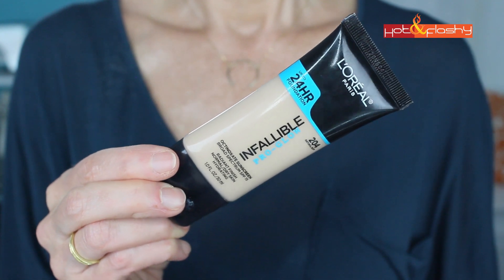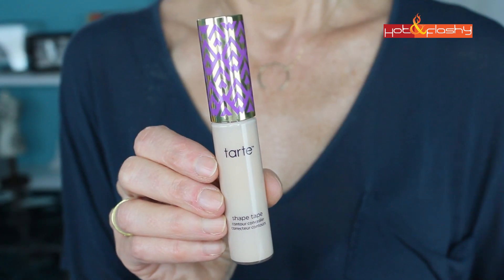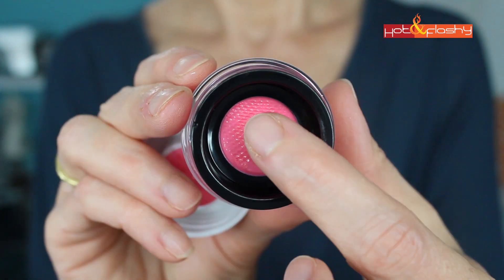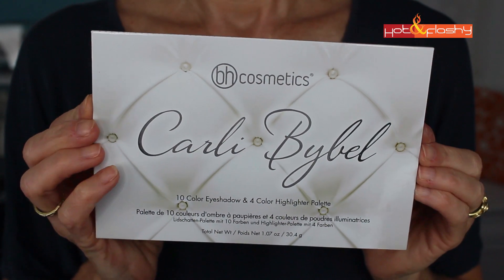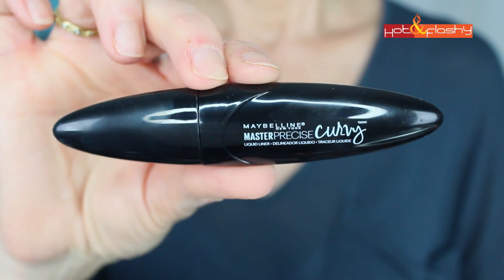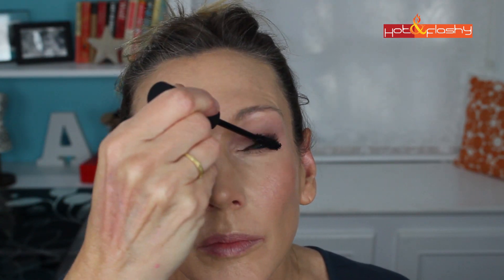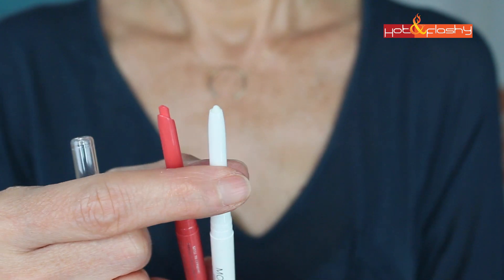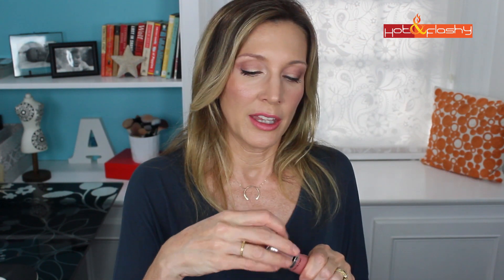Ulta Haul + Mini Reviews! Tarte Shape Tape, L'Oreal Pro Glow Foundation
Welcome to Hot&Flashy!

Makeup, Anti-Aging Skincare, & Fashion for Women in Their Hot-Flash Years By a Woman in Her Hot-Flash Years!

Featured Products:
L’Oreal Infallible Pro-Glow Foundation (Ulta), (Amazon)
Tarte Double Duty Beauty Shape Tape Concealer (Ulta), (QVC)
Carly Bybel Eyeshadow & Highlighter Palette (Ulta), (BH Cosmetics)
Maybelline Master Precise Curvy Liquid Liner (Ulta), (Amazon)
PUR Fully Charged Magnetic Mascara (Ulta), (Amazon)
Maybelline The Falsies Push Up Angel Mascara (Ulta), (Amazon)
Rimmel Moisture Renew Transparent Lip Liner (Ulta), (Amazon)
Revlon Ultra HD Matte Lip Color (Ulta), (Amazon)

Today's Makeup:
L’Oreal Infallible Pro-Glow Foundation in 204 & 205 mixed (Ulta), (Amazon)
Philosophy Take A Deep Breath Cushion Color for Cheeks in “4.5”
IT Cosmetics Bye Bye Pores Pressed Anti-Aging Powder (Ulta), (IT Cosmetics)
Revlon Ultra HD Matte Lip Color in “Embrace” (Ulta), (Amazon)